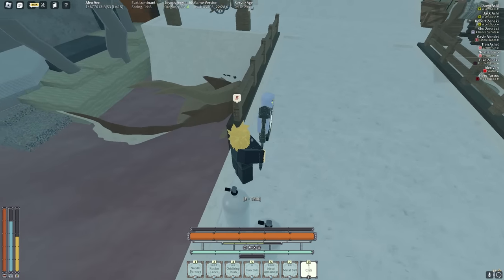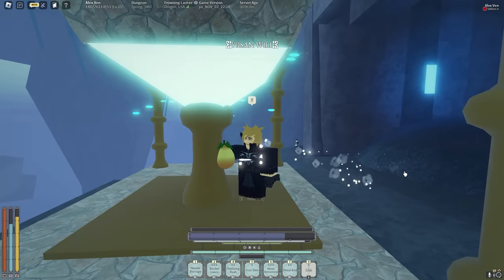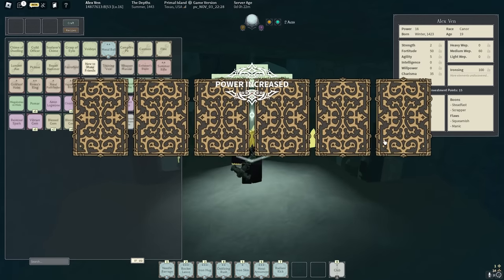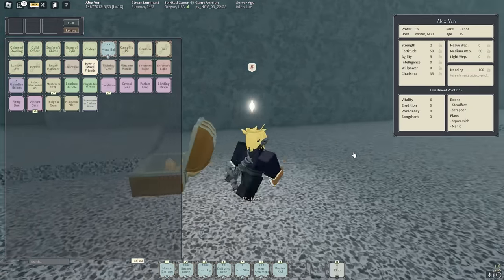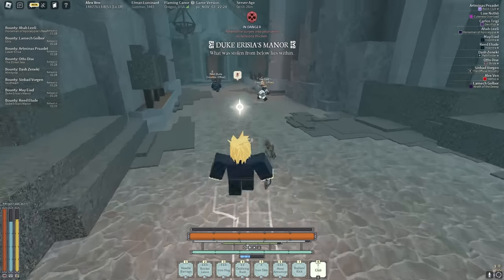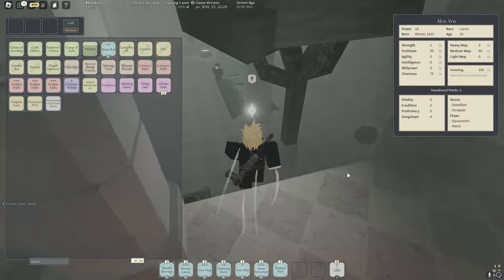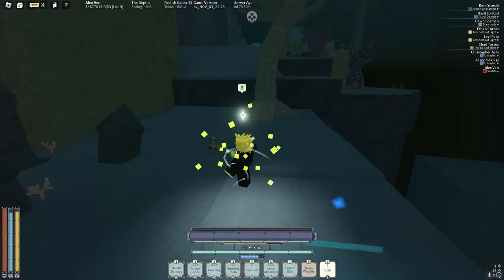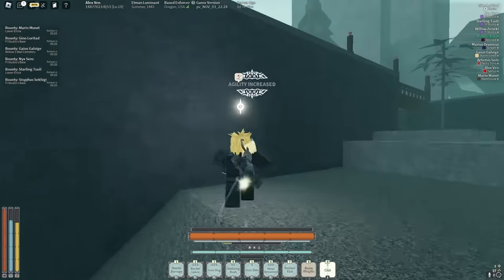YELLOW IRONSING Progression [FINALE] | Deepwoken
today we max out the new scrapsinger path for ironsing in deepwoken!